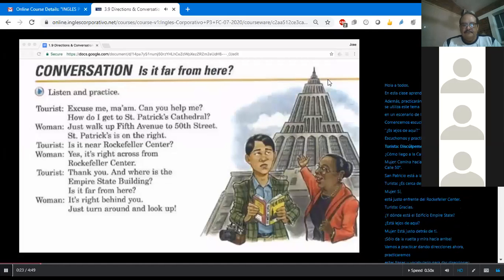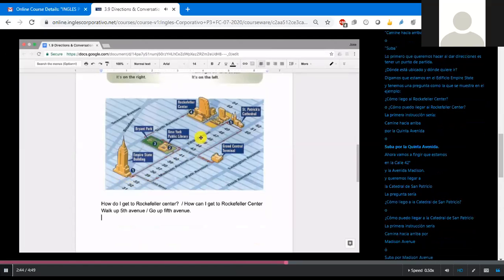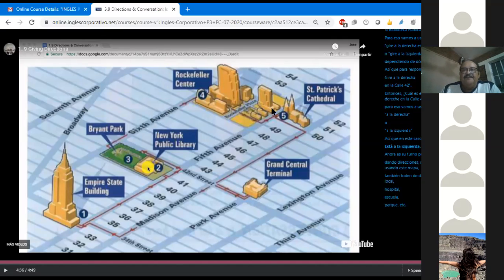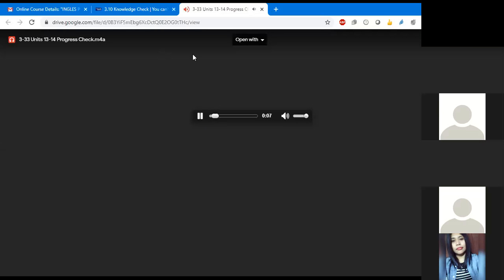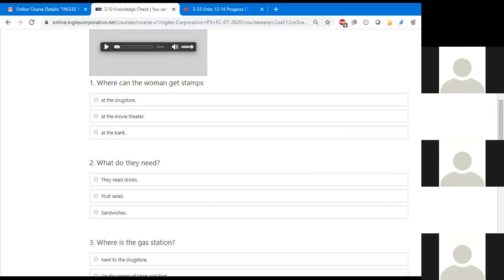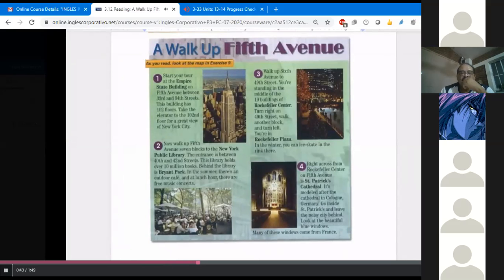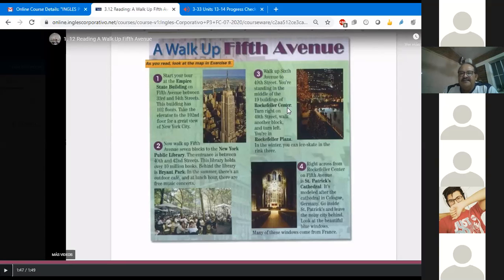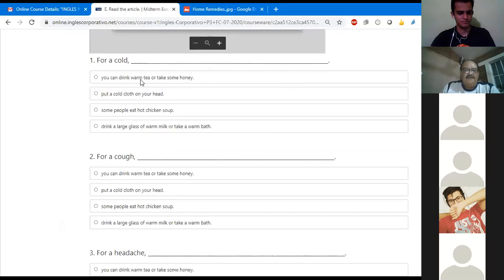Ingles Corporativo-Class #8 P3-01-9-10-PM Ask and give directions and reading strategies.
Learn how to ask for and give directions and develop skills in reading for details and making inferences.